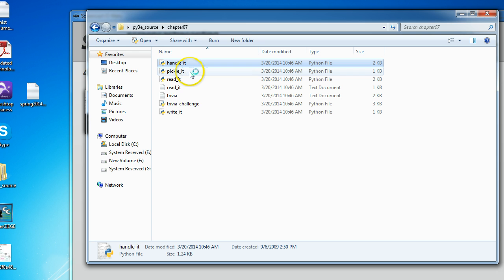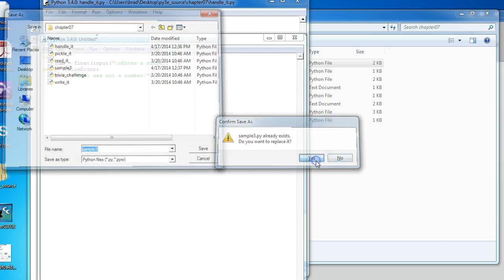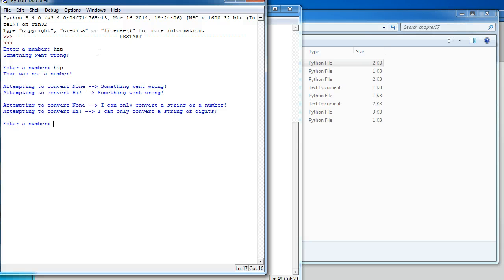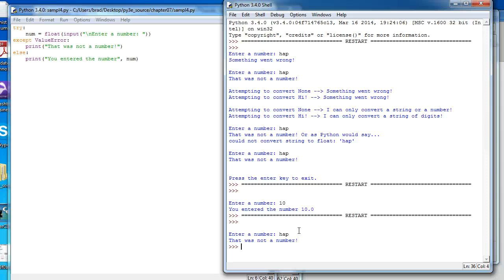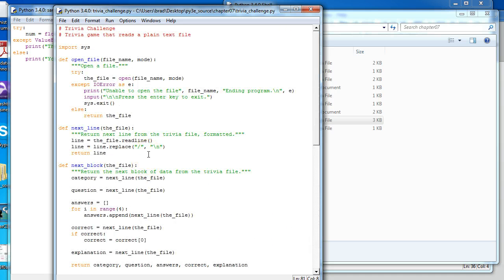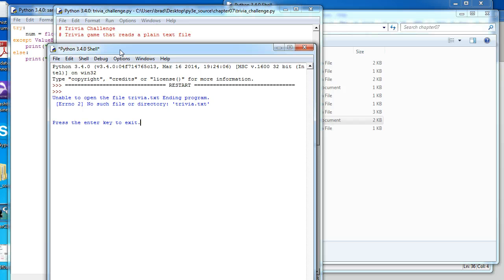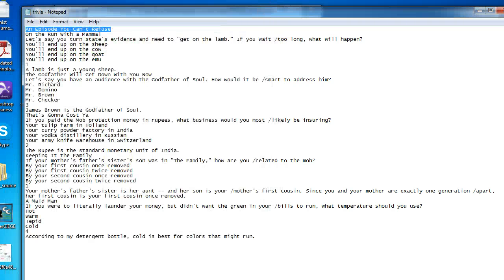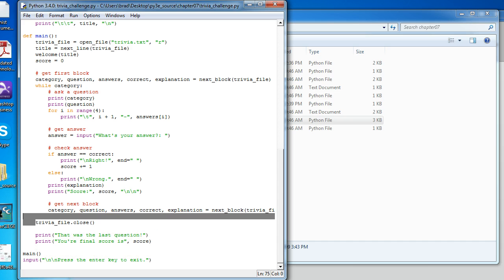cmis210 thursday 4-17